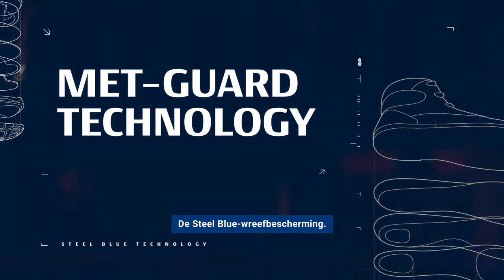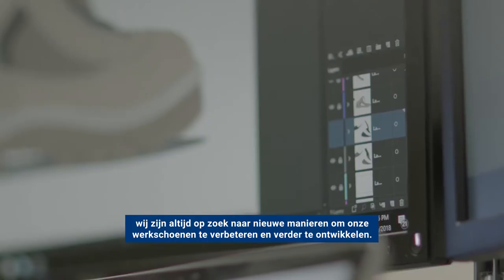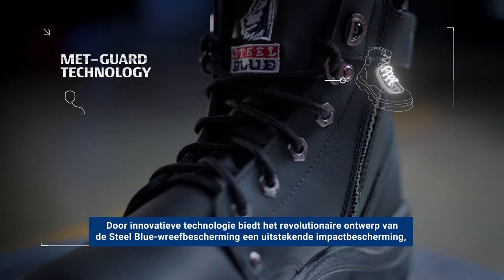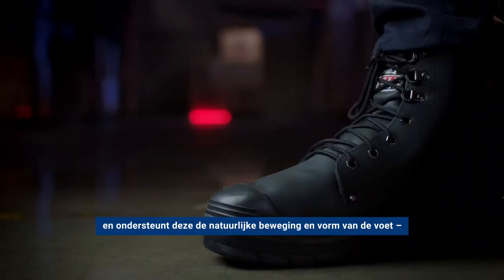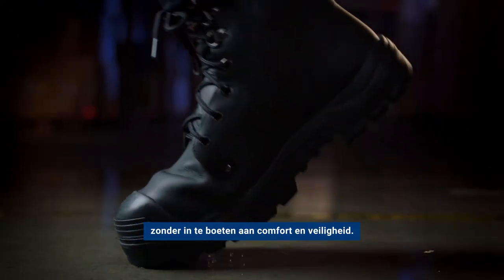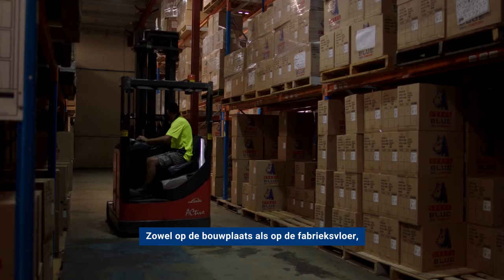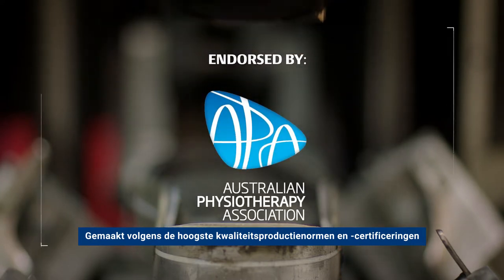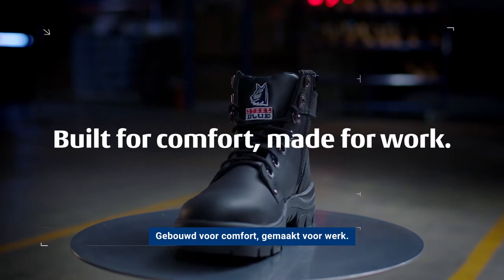Met-Guard Work Boots | Steel Blue | Dutch subtitles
Onze Met-Guard vermindert het risico op letsel door impact op dit deel van de voet